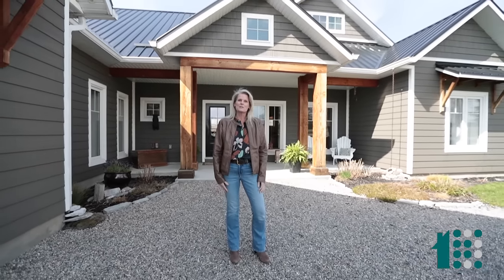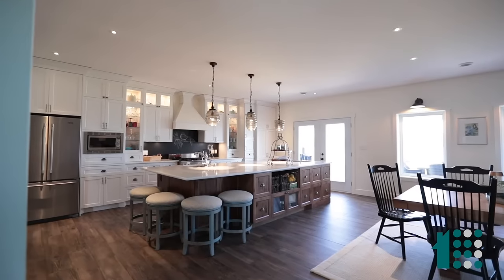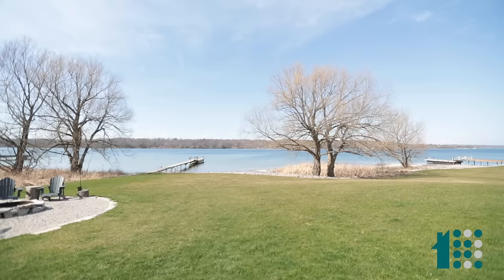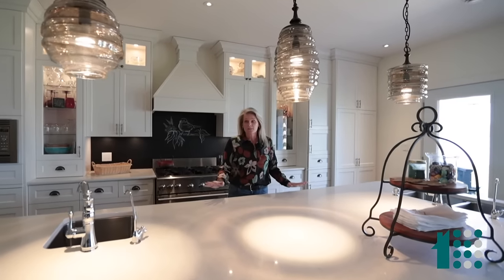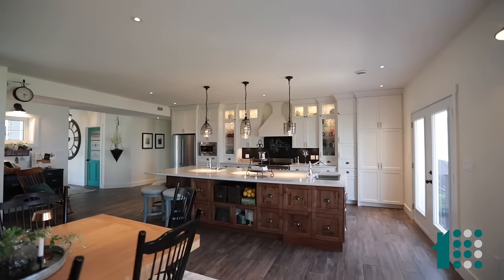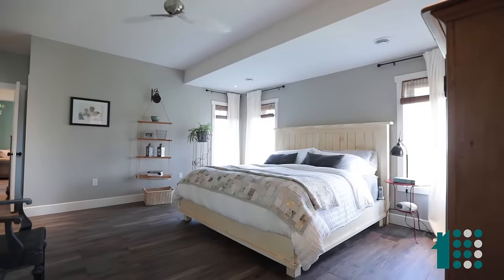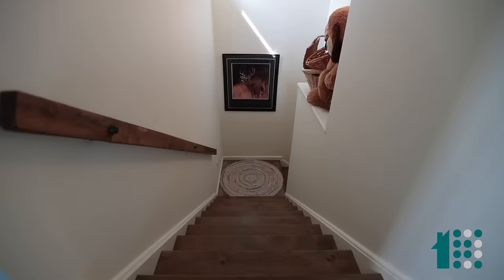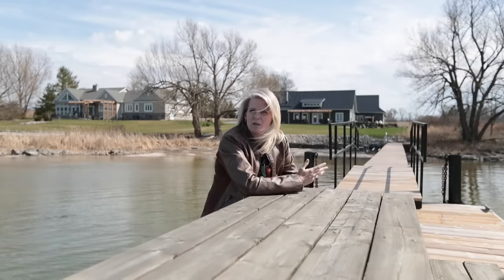332 Spithead Rd, Howe Island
Escape to your personal paradise on Howe Island! This exquisite 2019 custom built home offers over 3000 sq ft of opulent living space, featuring five bedrooms and three bathrooms. Revel in the cozy ambiance of the wood fireplace and the luxury of in-floor heating, all while soaking in panoramic views of the St. Lawrence River. The expansive garage ensures ample storage, while the chef-inspired kitchen boasts quartz countertops and abundant cabinetry. Step outside to your private paradise, complete with a porch, hot tub, and fire pit, ideal for entertaining or simply unwinding. Embrace endless water adventures with over 170 feet of waterfront and an extensive dock. Whether it's boating, fishing, or simply soaking up the sun, your waterfront oasis offers boundless opportunities for outdoor enjoyment. Plus, with seamless access via the on-demand ferry, connecting you to Kingston mainland 24/7, convenience harmonizes with serenity in this exceptional home!

📷 See all the photos, video, floor plans, and 3D virtual tour for 332 Spithead Road